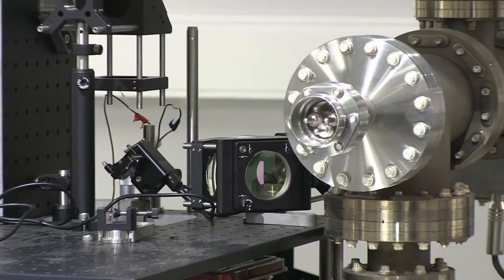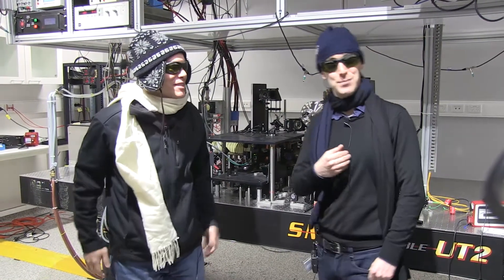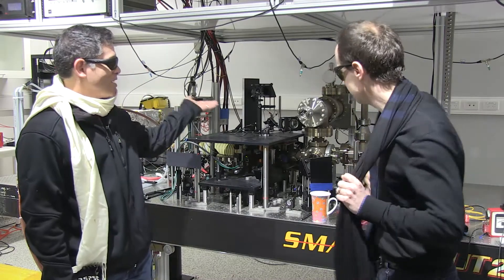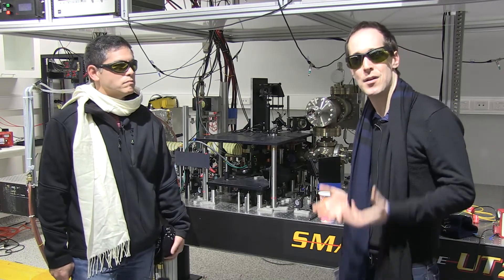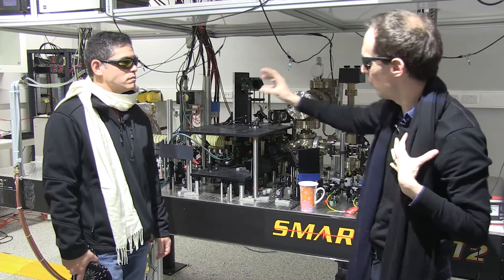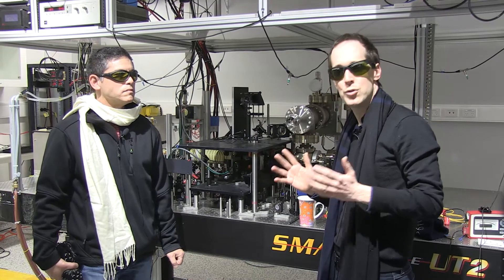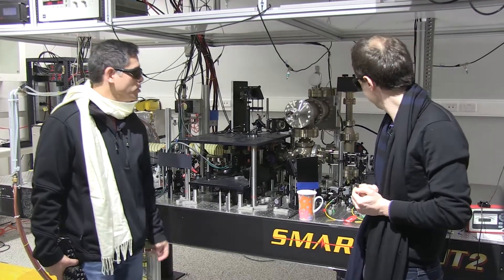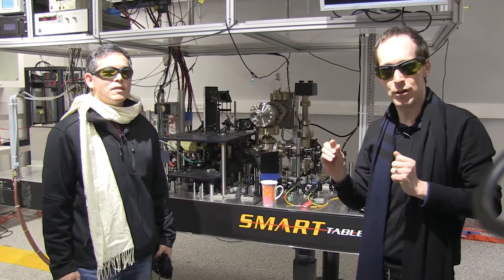What is colder than outer space? (part 1)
Physicists Dr. Lincoln Turner and Prof. Kristian Helmerson explain how atomic physics research laboratories at Monash and around the world routinely produce the coldest matter in the universe -- a gas of atoms cooled to a few billionths of a degree above absolute zero.